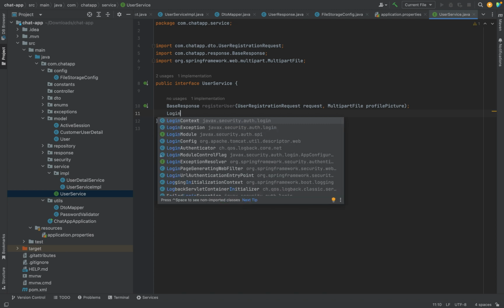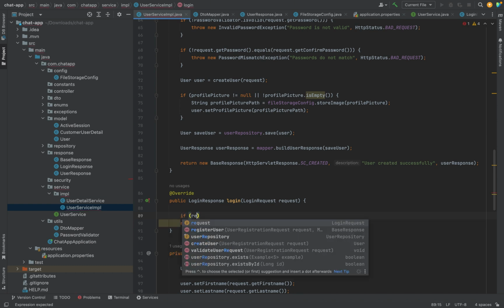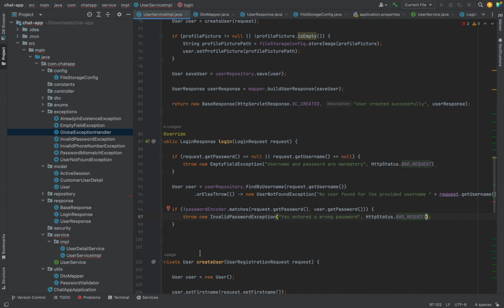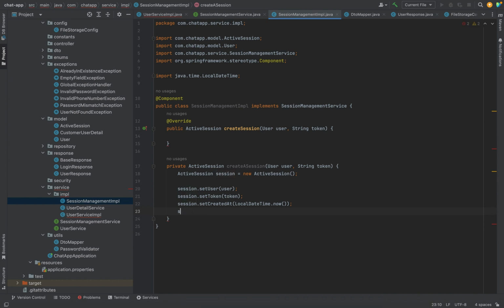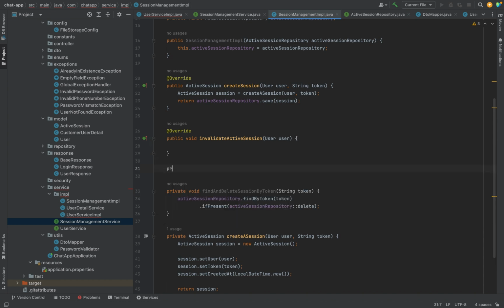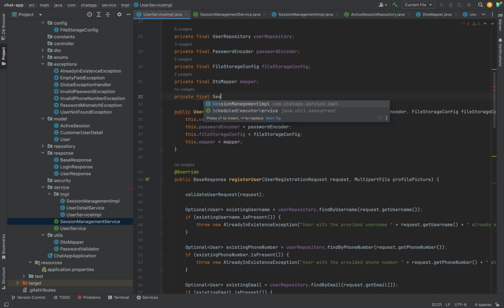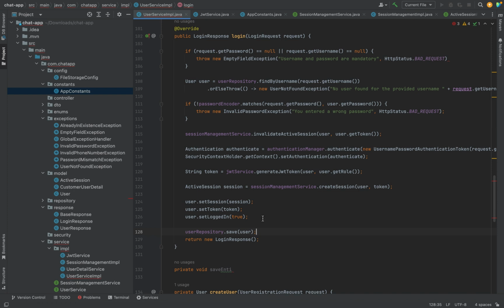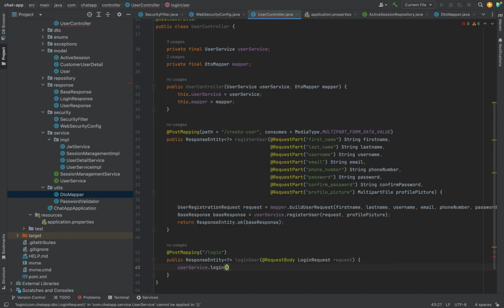How to Build a Chat app: User login and session management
🚀 Build a ChatApp with HTML, CSS, JavaScript Spring Boot, Java - part 8
In this video, we are going to be covering the user login and session management implementations